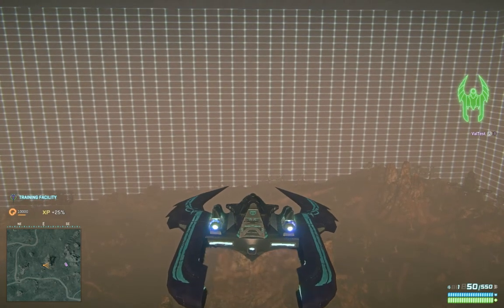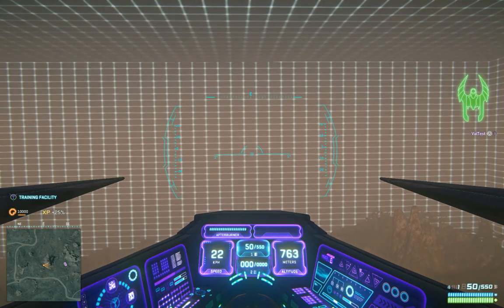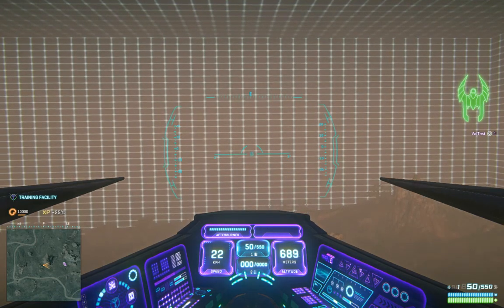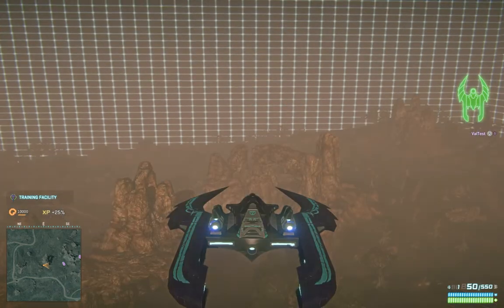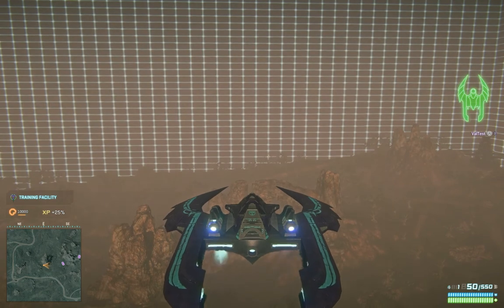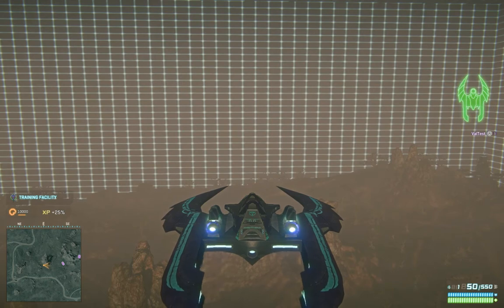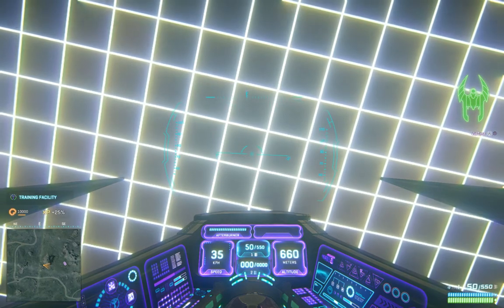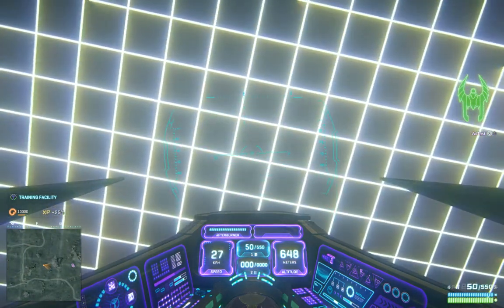[TEST] FLS ep05 Reverse Maneuver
[TEST] Flight School is a data driven, and tested process to introduce new players into piloting in Planetside 2.

* How to fly backwards